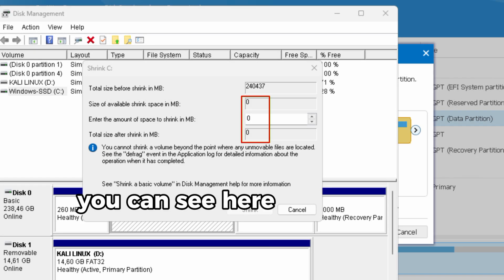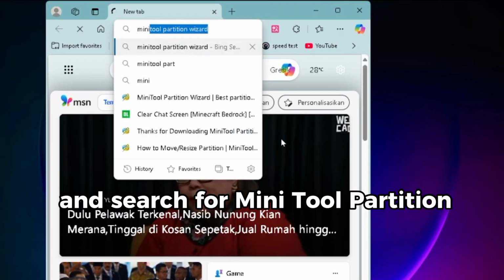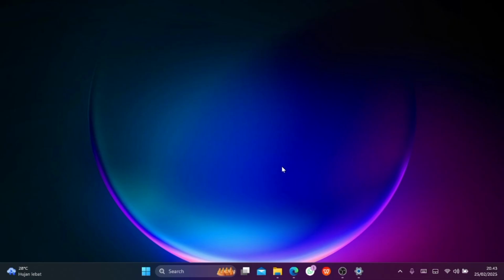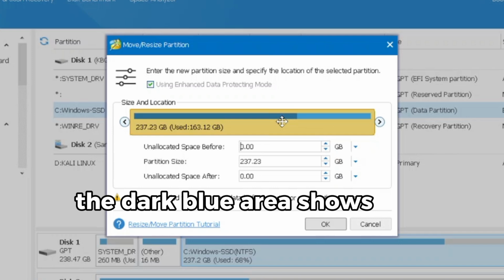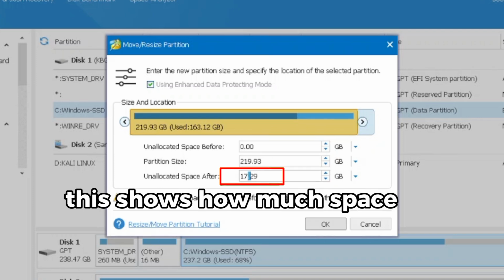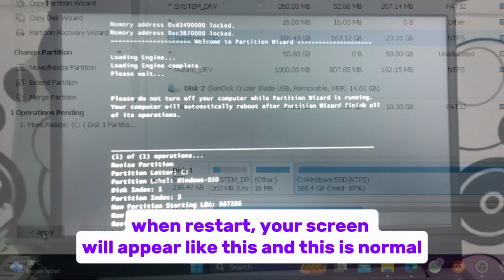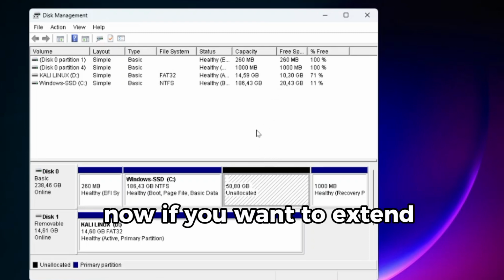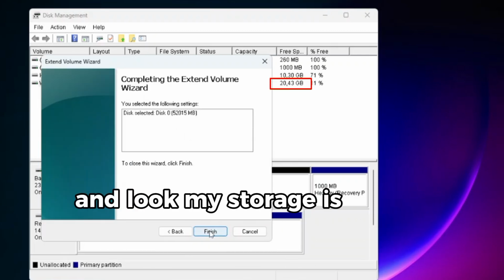Can't Shrink in Disk Management? Problem Solved with MiniTool Partition Wizard!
Shrink: 0:54
Extend: 1:31